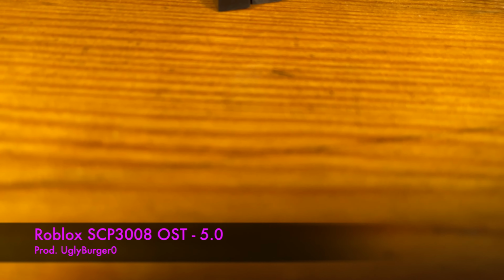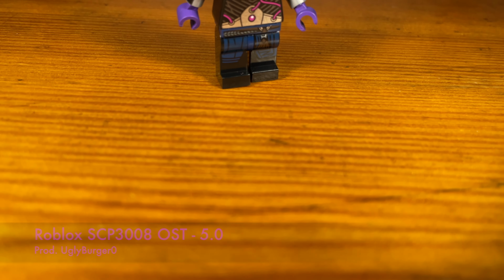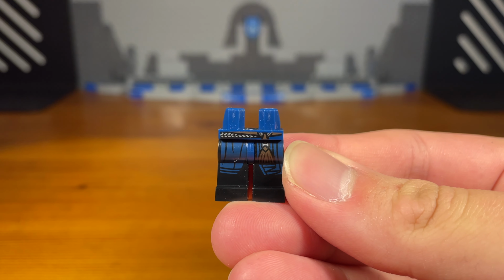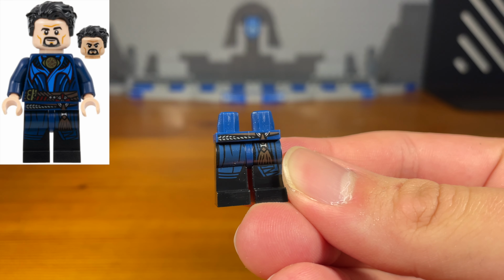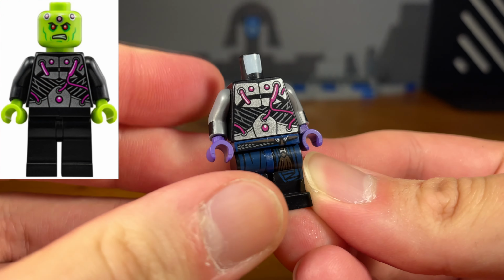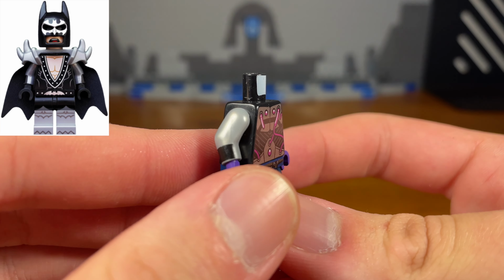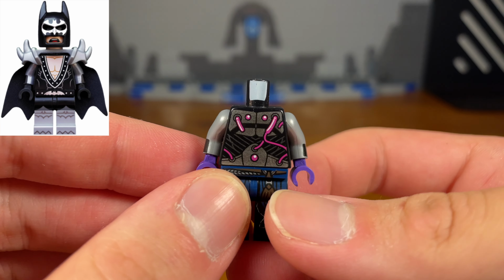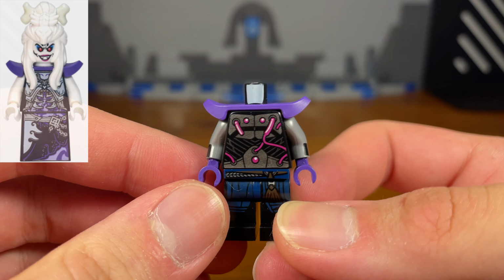I Turned Ninjago Characters Into Villains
Realignment #14
0:00 Intro
0:22 Nelson
3:57 Bonzle
5:44 Antonia
7:32 Samurai X
10:03 Outro Music used by Karl Casey/White Bat Audio